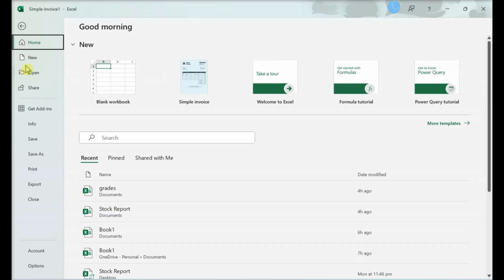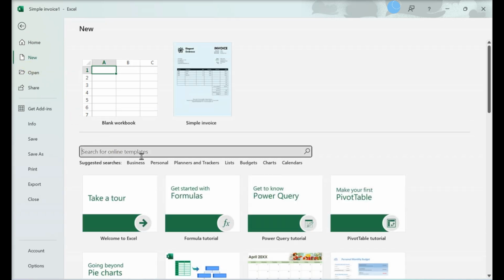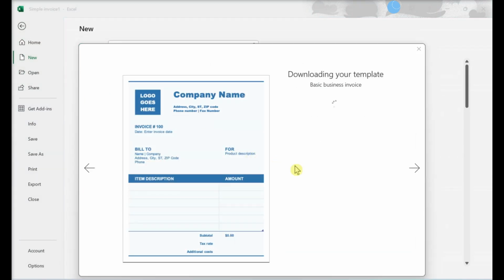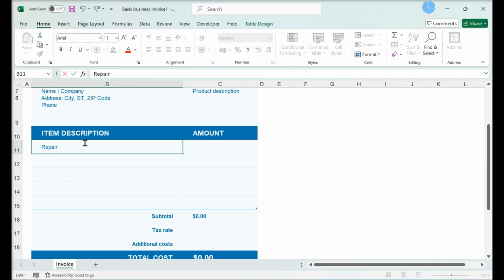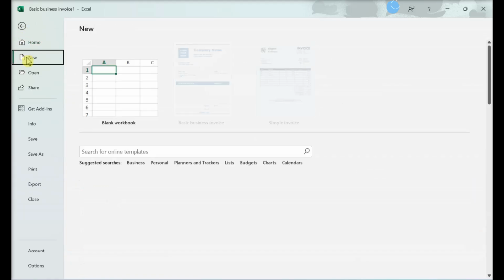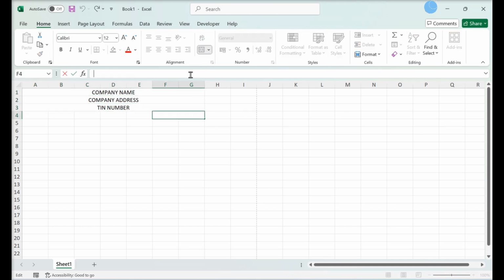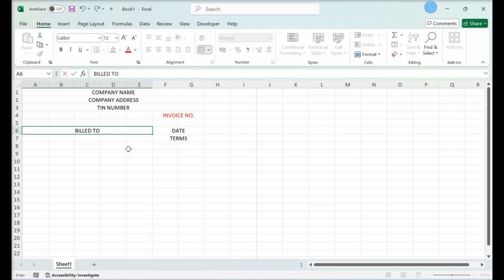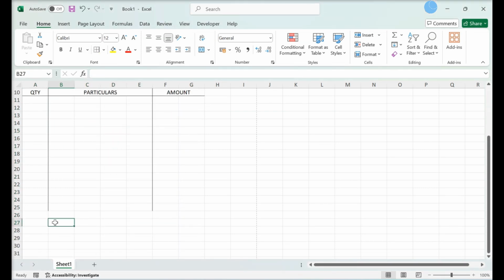How to Create a Professional BUSINESS INVOICE in Excel (Using Free Templates or Manually)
Learn how to create a professional business invoice in Excel, either by using free templates or manually entering the data. This tutorial guides you through setting up your own customizable invoice template for accurate billing and record-keeping.